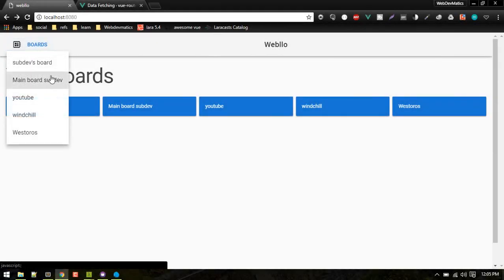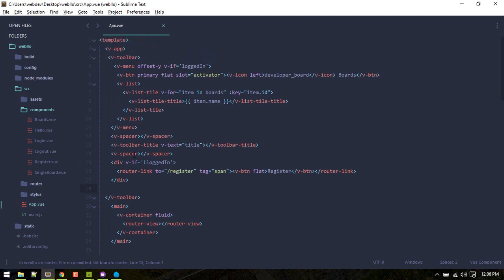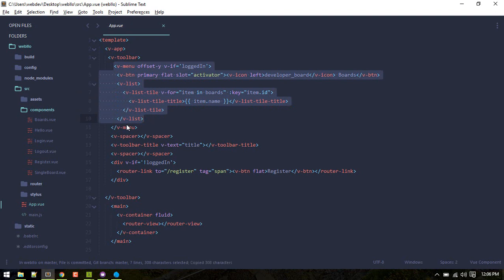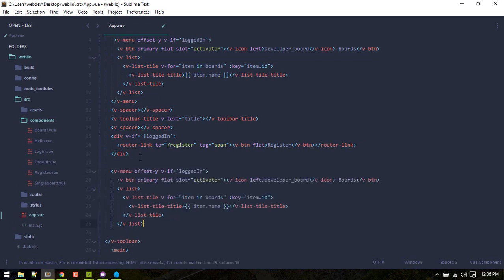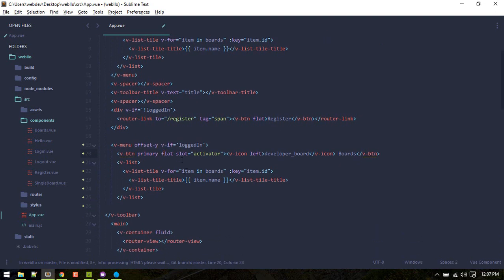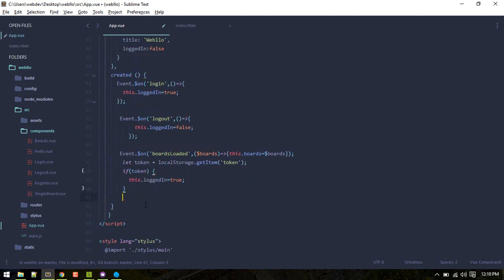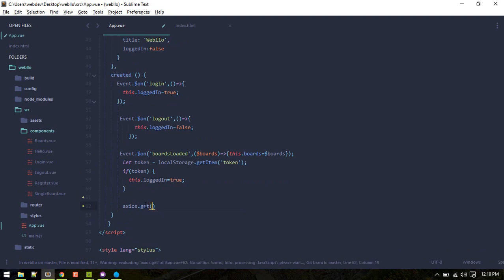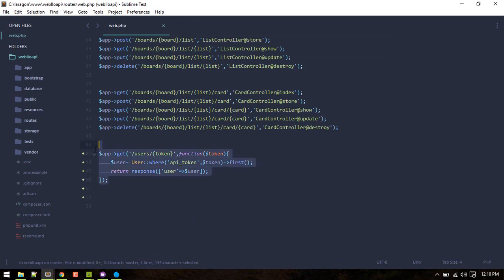Fetching and displaying cards,boards and list from database